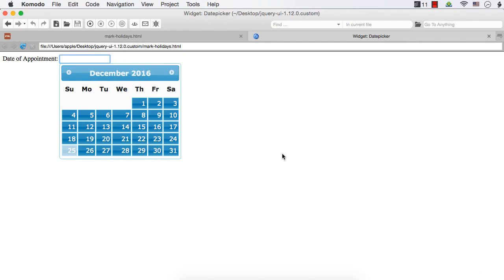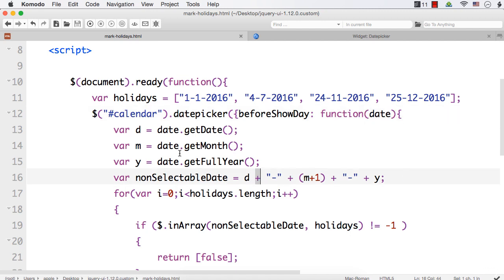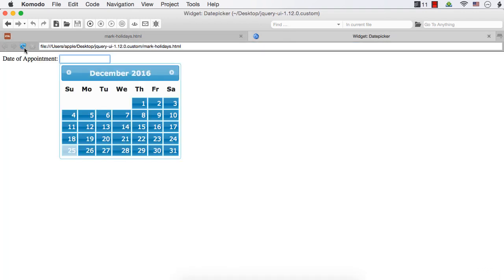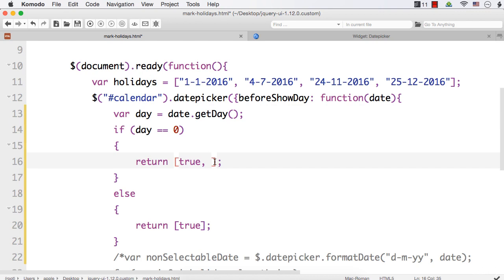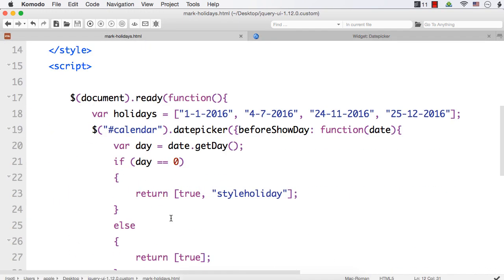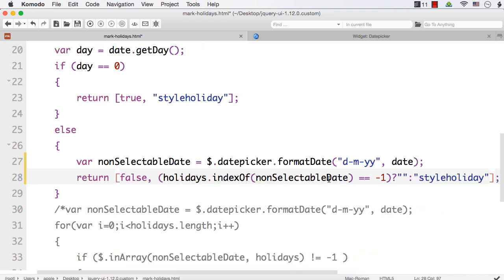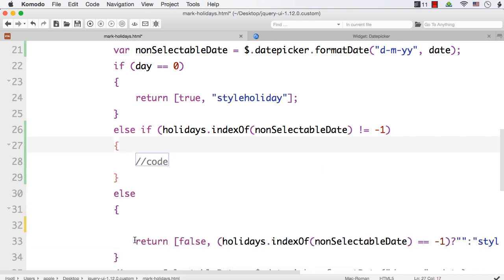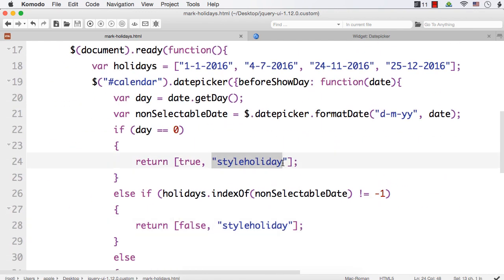jQueryUI - Widget Datepicker 05 - Style Holidays in Your Calendar